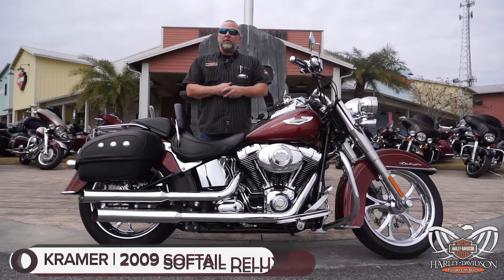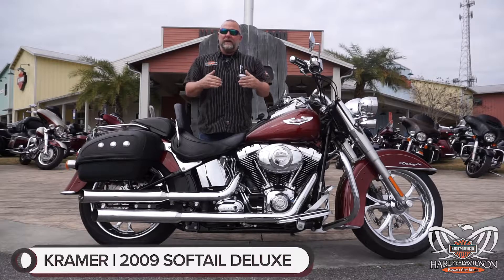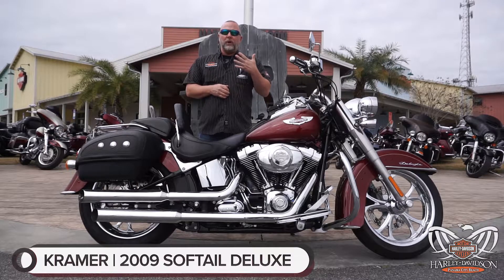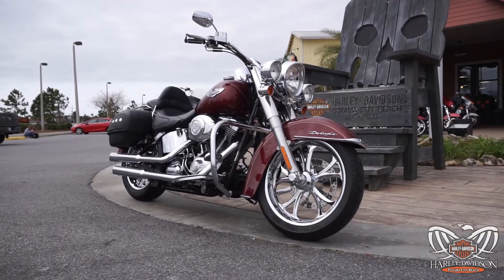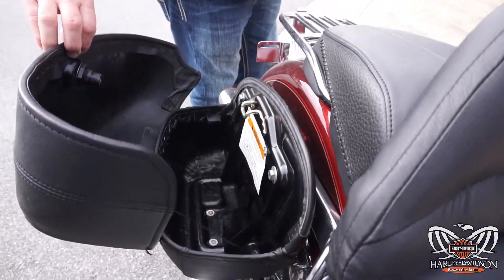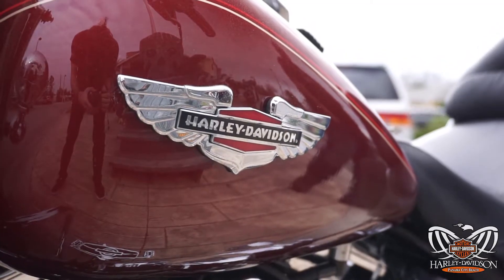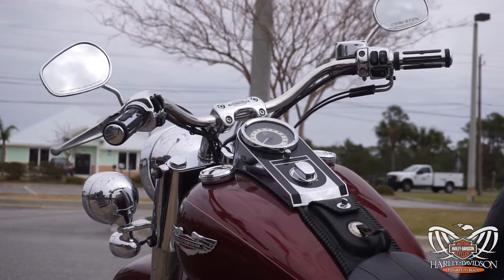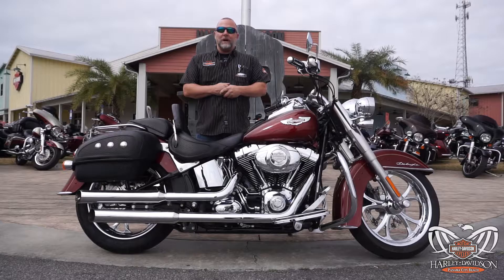Beautiful Used 2009 Harley-Davidson Softail Deluxe For Sale in Florida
Check this out!! We have a beautiful Pre- Owned 2019 Harley Davidson  Softail Deluxe For Sale in Panama City Beach Florida USA . Back rest, Semi-soft saddle bags, and boy does this machine sound amazing! Come down and check it out!

We're Located Just North of Clearwater and St. Pete and West of Orlando and Lakeland.

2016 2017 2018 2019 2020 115 anniversary dates Harley Davidson, Harley-Davison